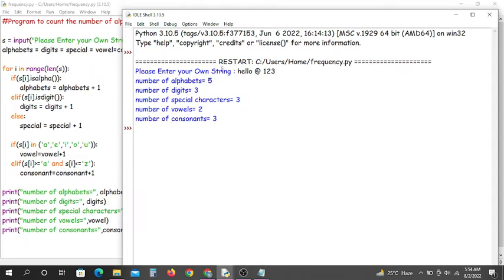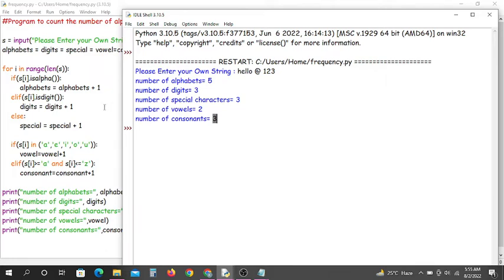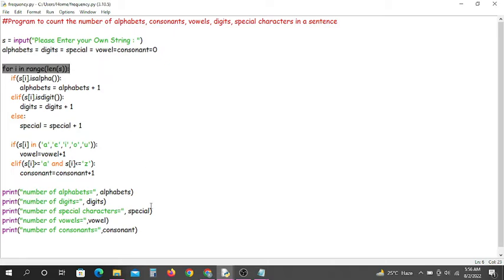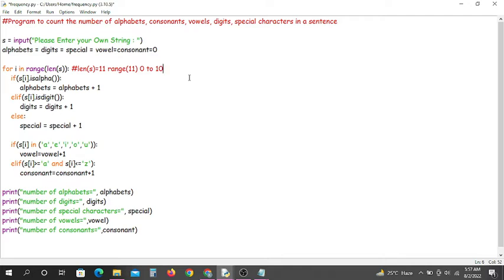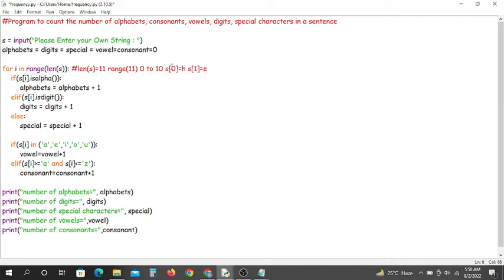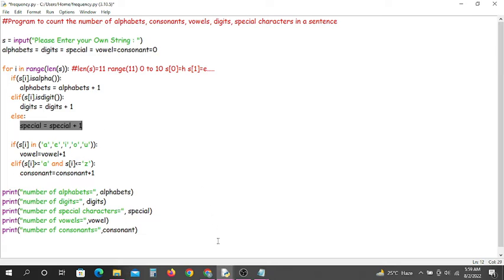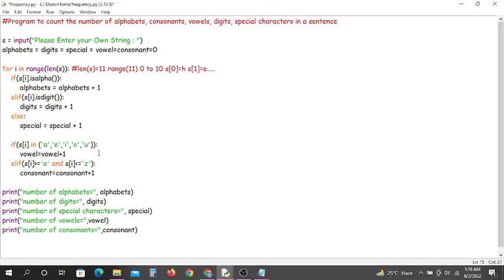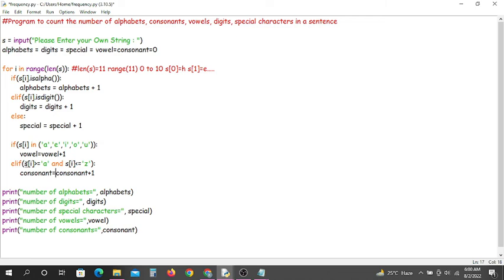python program to count alphabets, digits, special characters,vowels,consonants in a given string